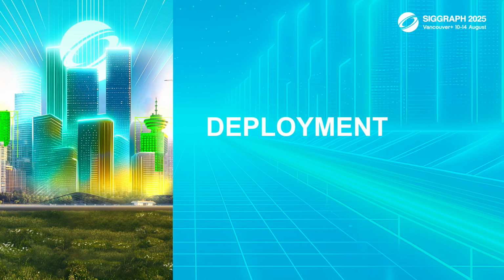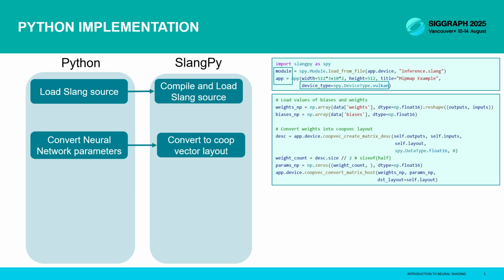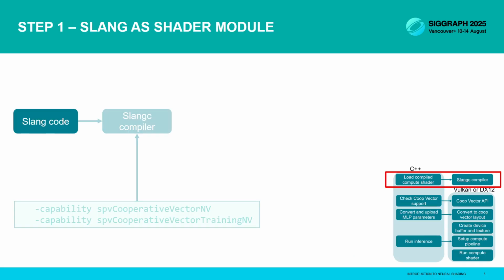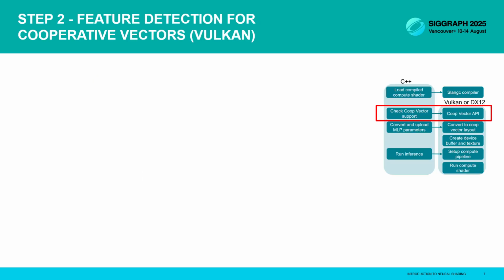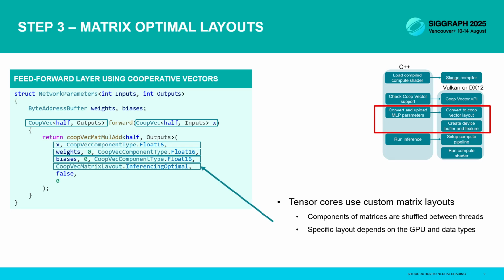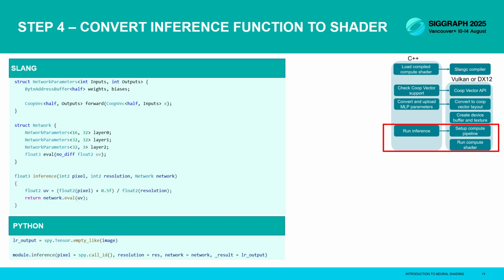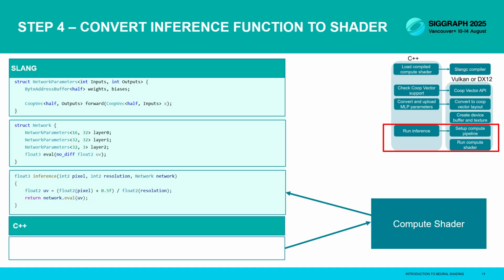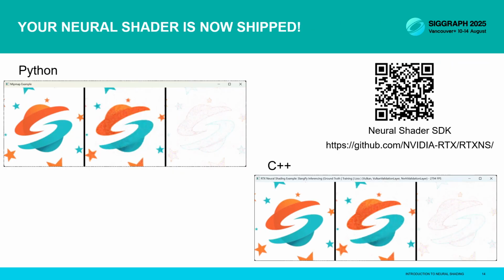Neural Shading Course: Part 9 - Get Your Game Production Ready with Neural Shading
In this video, learn how to port the Slang/SlangPy prototype to a C++/graphics-API app: compile shaders, detect cooperative-vector support, convert weights, bind resources, and dispatch compute to render outputs.

Learn about NVIDIA RTX Kit, a suite of neural rendering technologies to ray trace games with AI, render scenes with immense geometry, and create game characters with photo-realistic visuals